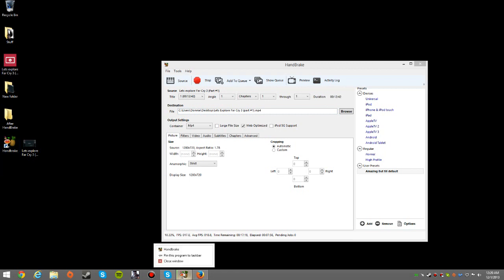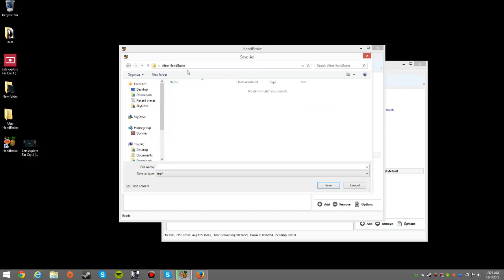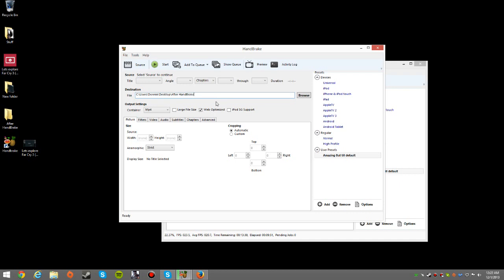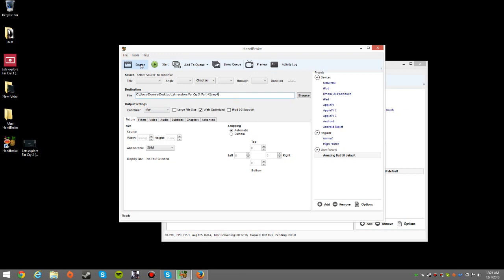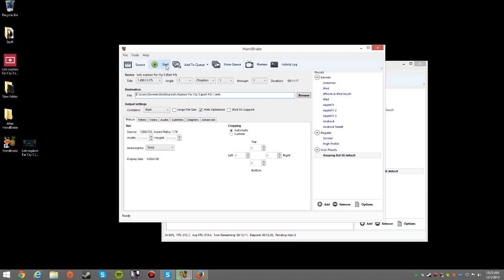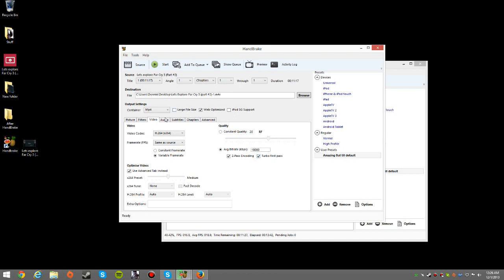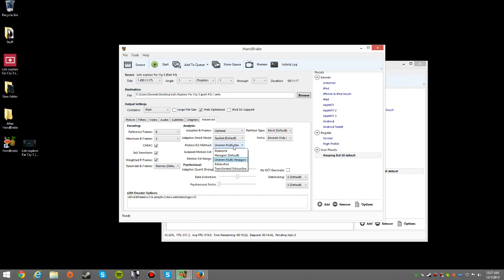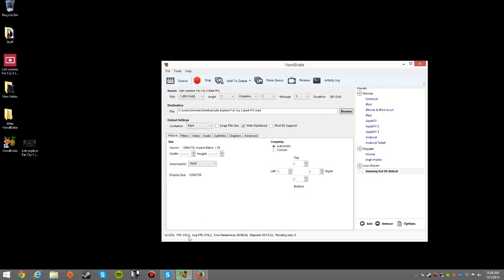How to render a video **UPDATED**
Hello guys in this tutorial i will show you how to render a video for smaller file sizes.
What's cool is this video took me about 2 minutes to upload and the file was only 30.9mb.